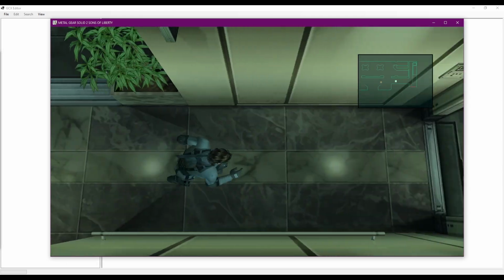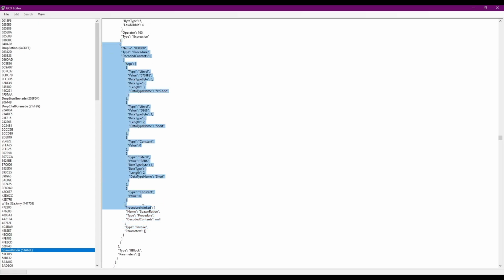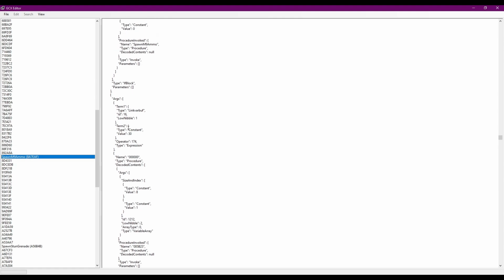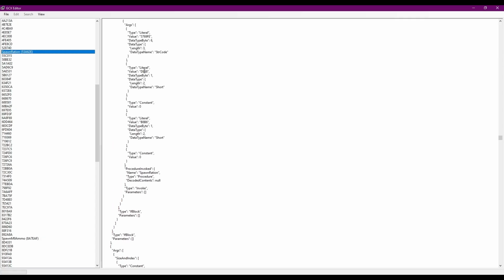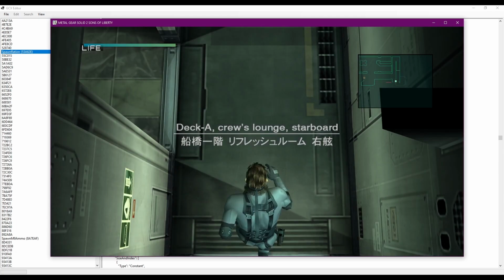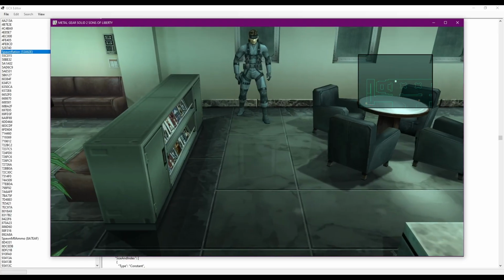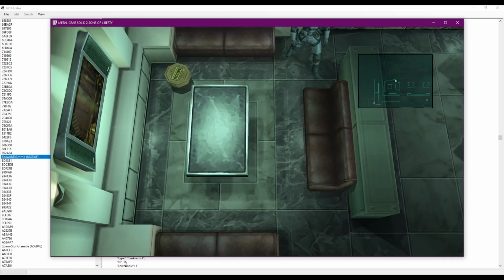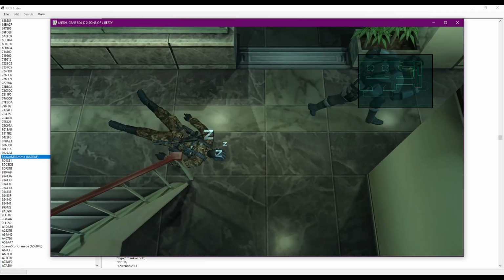GCX Editor Tutorial 2 - Object Movement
A small tutorial showing off how to move objects using the GCX Editor. Also has a small set of bloopers to show off what might happen when objects are moved "incorrectly" at the end to help guide users who may think they're doing something wrong.